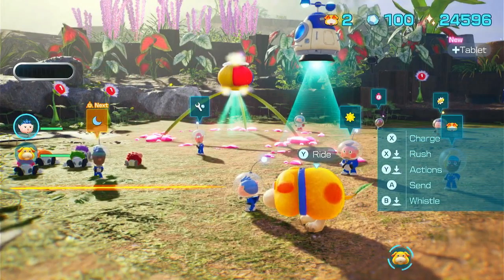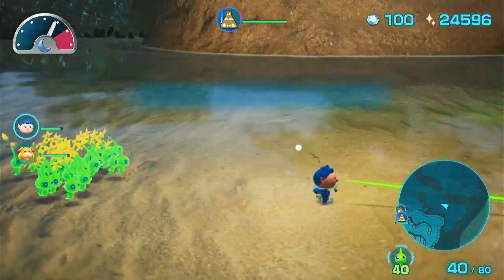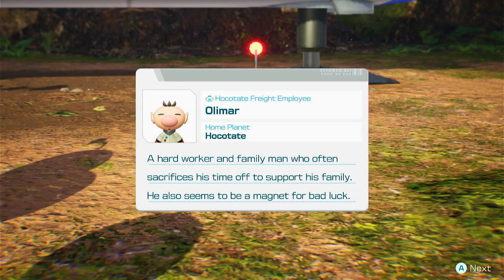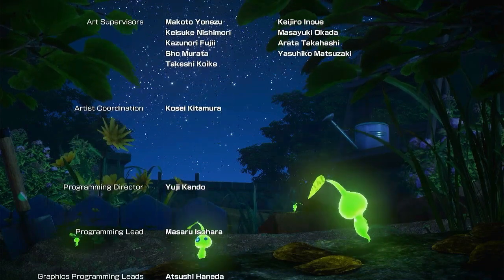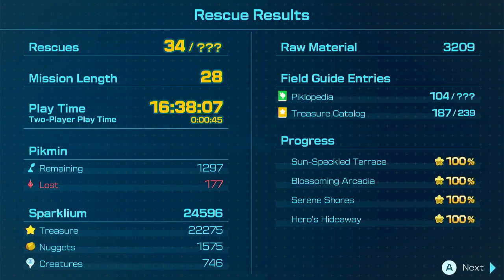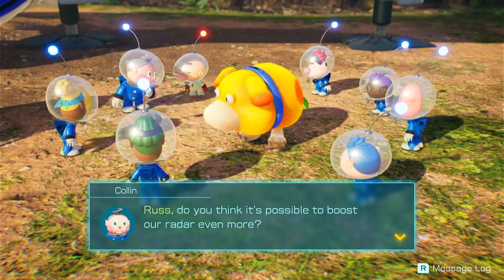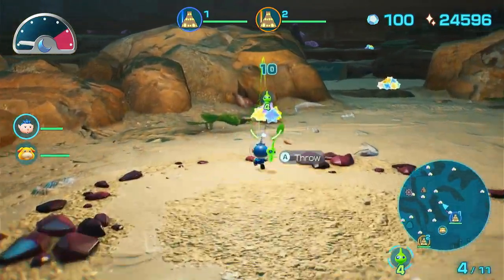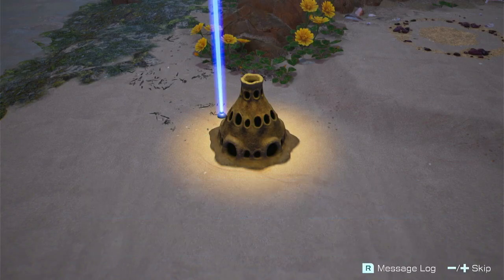Episode 35 Turning Back - Pikmin 4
Doing some night expeditions in the Serene Shores, and curing Captain Olimar.
It's very eerie at night.